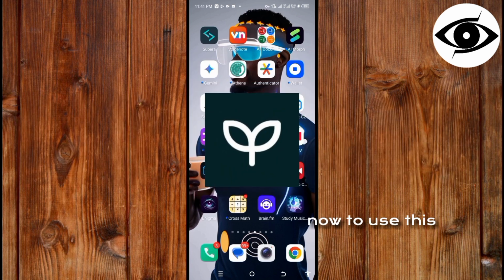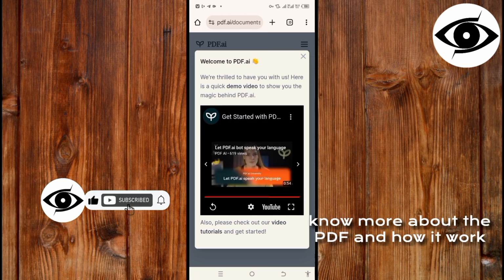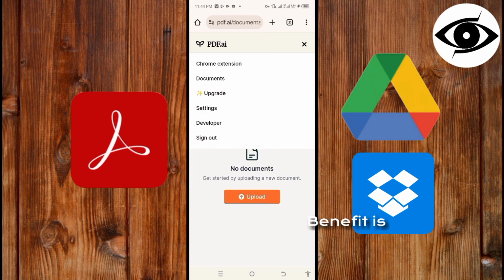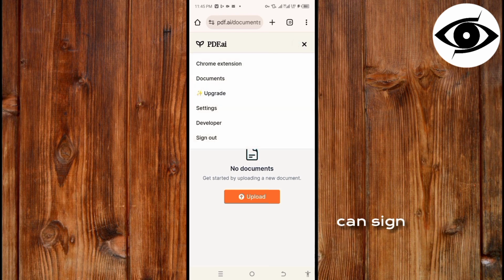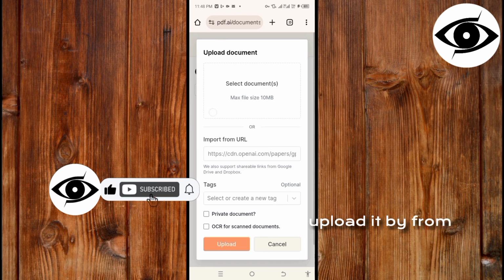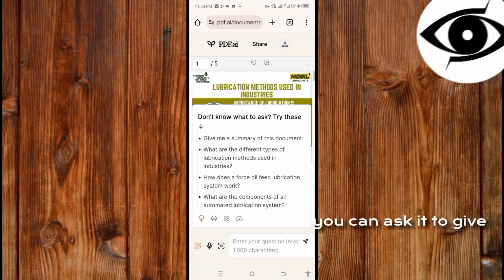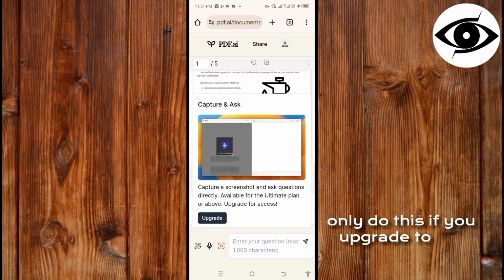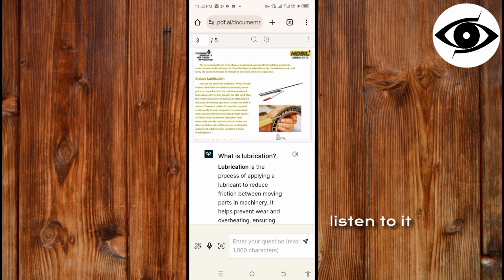How to use PDF.AI | Best AI PDF documents summarizer And Reader AI All in One Full Tutorial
Welcome to our comprehensive tutorial on PDF.AI, the ultimate PDF documents summarizer powered by artificial intelligence! In this video, we will guide you through everything you need to know to harness the full potential of this innovative tool. Whether you're a student looking to streamline your study materials, a professional aiming to condense lengthy reports, or simply someone who wants to make the most out of their digital documents, PDF.AI has got you covered.

Join us as we explore the user-friendly interface of PDF.AI, showcasing its key features and functionalities. We will start with a step-by-step walkthrough on how to upload and utilize the software effectively. You'll learn how to summarize lengthy documents quickly and accurately, extract key information, and even generate insights that can enhance your understanding of complex topics.

We'll also dive into some advanced tips and tricks that will enable you to customize your summarization experience. Discover how to adjust the summary length, select specific sections to focus on, and utilize the AI's contextual understanding to improve the relevance of the summaries.

By the end of this tutorial, you'll have the skills and knowledge to maximize your productivity while handling PDF documents.

📚 RESOURCES
PDF.AI Best PDF documents summarizer And Reader

⌚ TIMESTAMPS
00:00 Introduction
01:19 How to find each features
03:08 How to upload pdf
04:36 How to use each feature
06:55 Wrap up